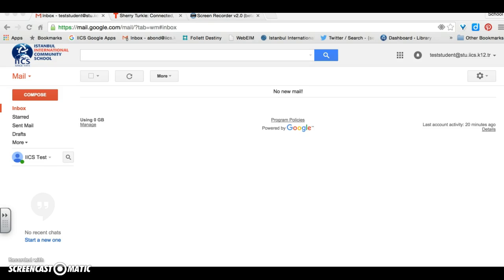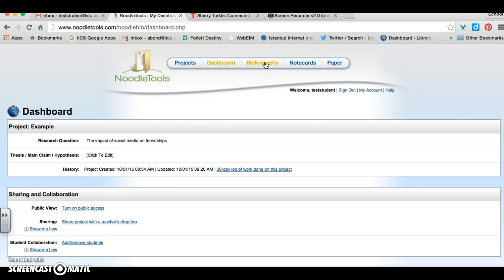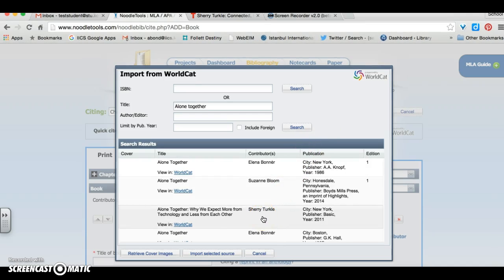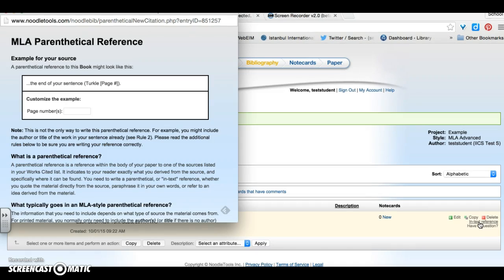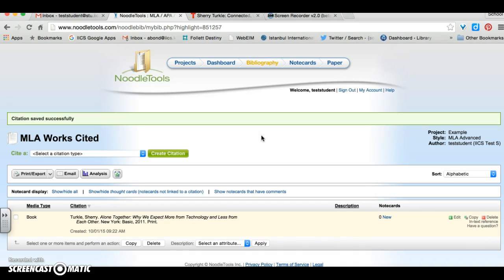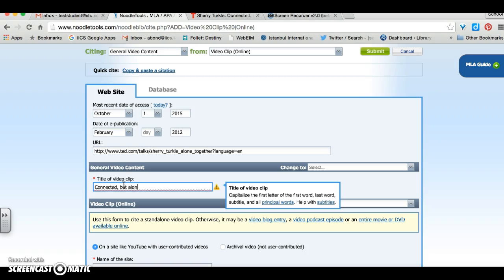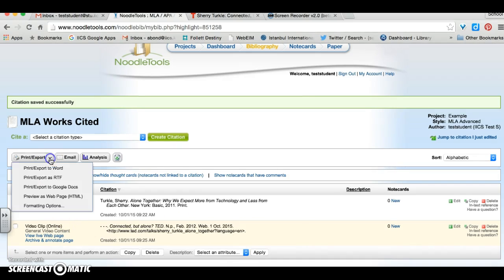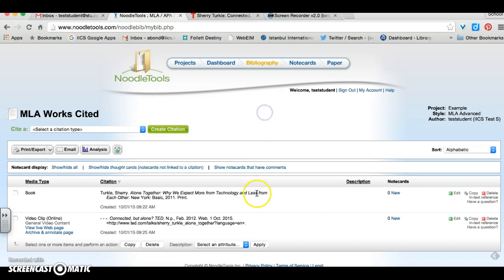Using Noodletools Bibliography tool